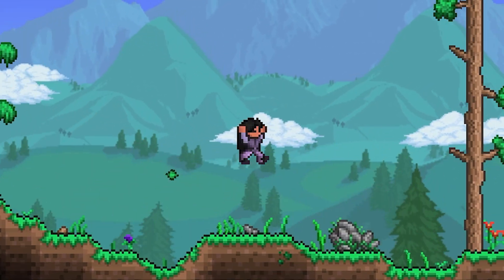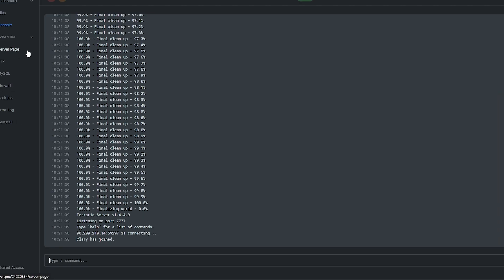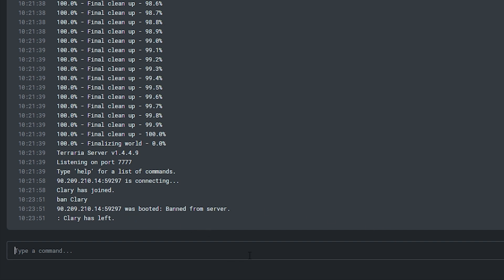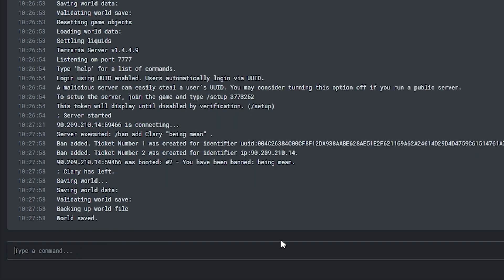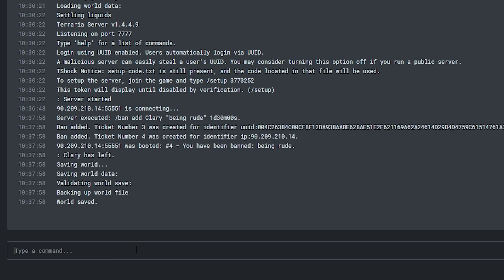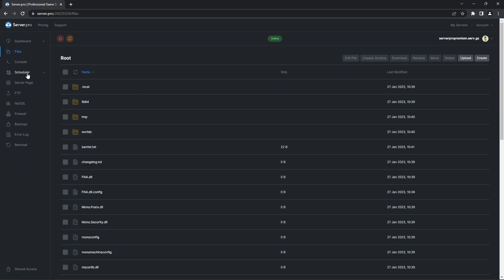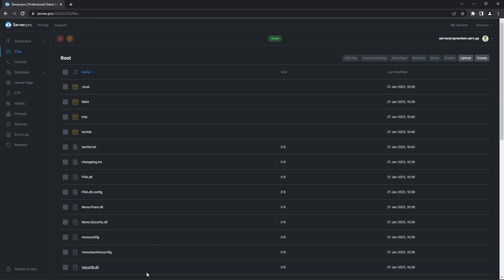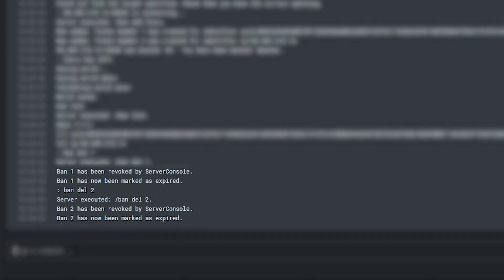How to BAN/UNBAN Players on Terraria Servers - Vanilla/TShock/tModLoader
In this video, we show you how to ban and unban players on a Terraria Server. We show you how to do so for Vanilla,tModLoader and TShock!

Timestamps:
0:00 Intro
0:10 Banning Players
1:23 Unbanning Players
2:09 Outro